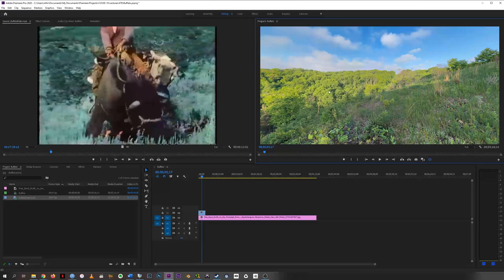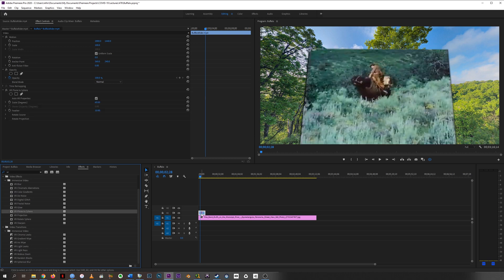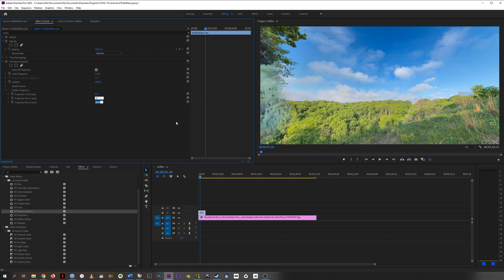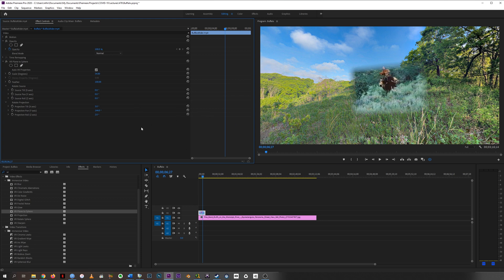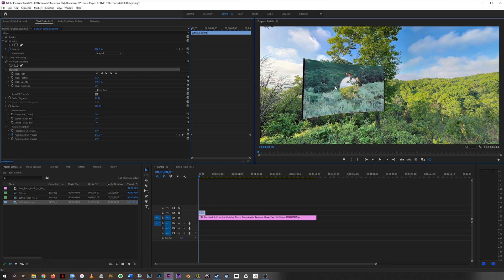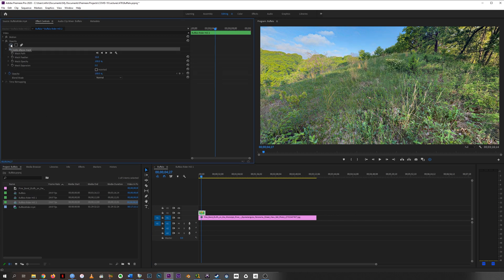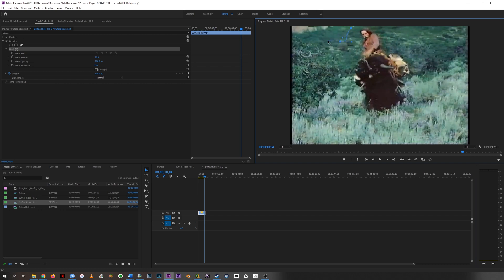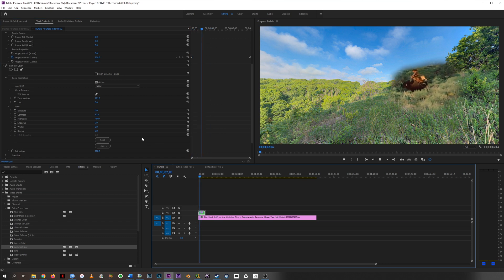VR Plane to Sphere for 360 Video Collage in Premiere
Premiere tools for collaging "flat" video into a 360 project

Virtual Reality and Immersive Filmmaking
Electronic Media and Film Department
Towson University

Inspiration:
Fossil Hunting in the Gobi - Shelf Life 360

Tony Webster's Pine Bend Bluffs Photo on Wikimedia Commons